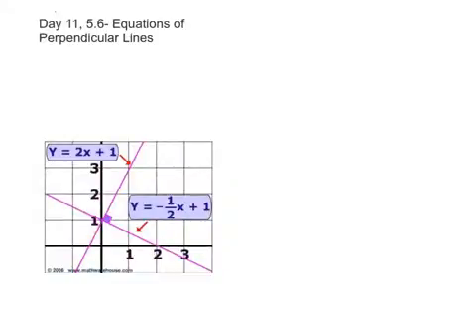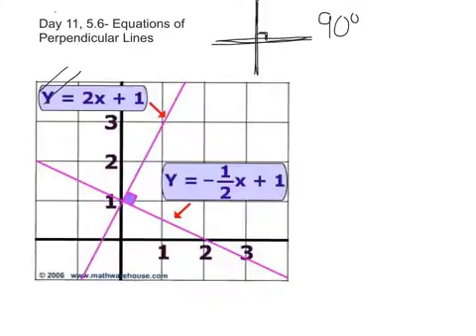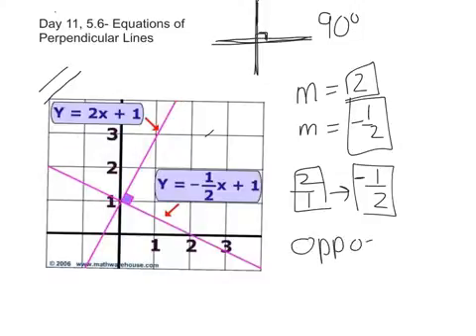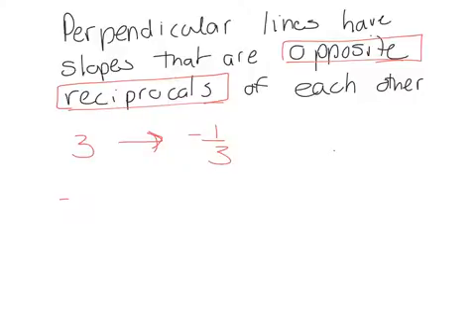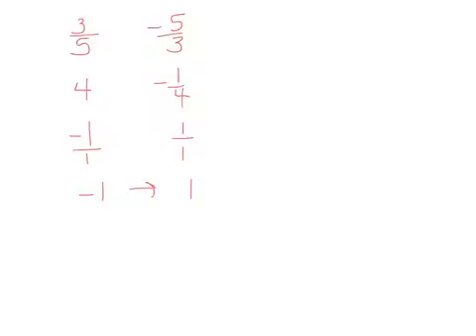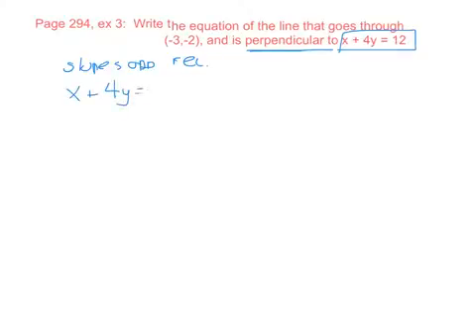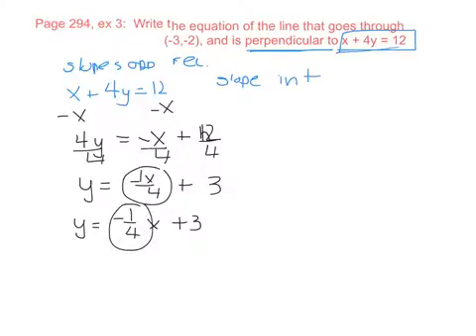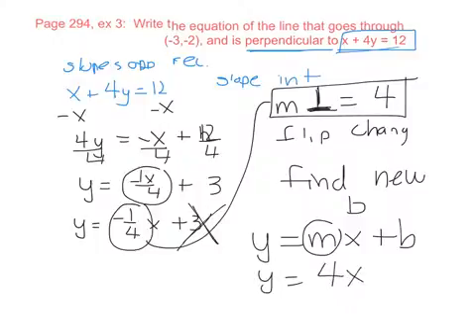5.6 Equations of Perpendicular Lines